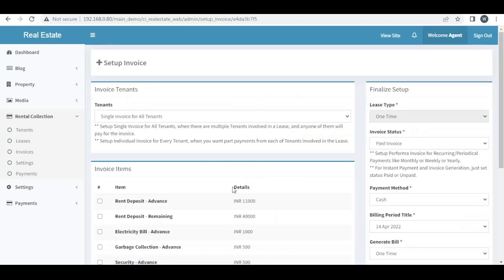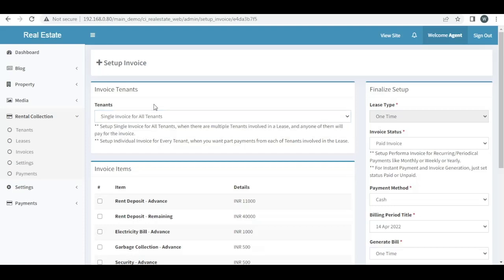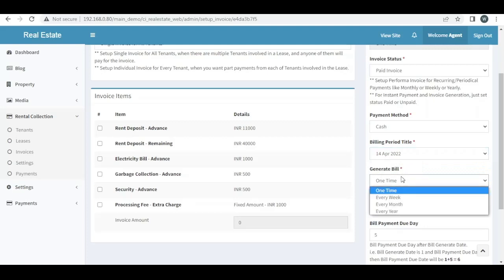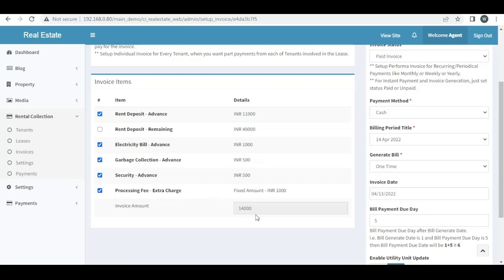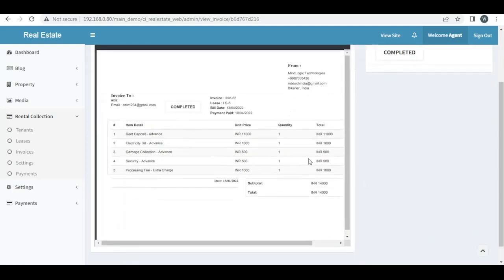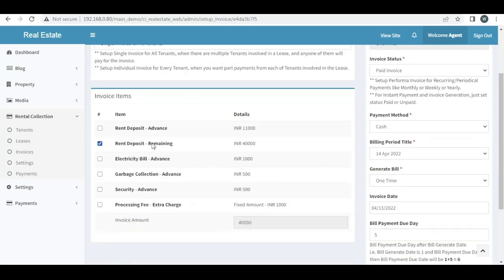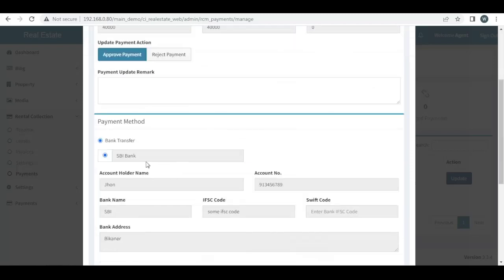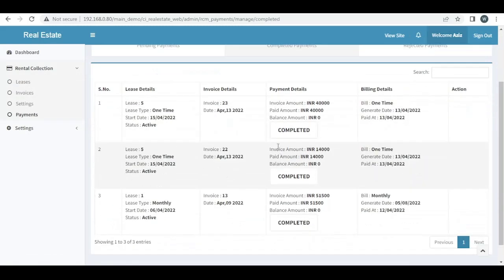Rental Collection Manager How to Setup Invoice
Rental Collection Manager Provides a quick and easy way for Lease Management, Tenant Management, Invoice Management & Payments Management, All in One Place.

This video demonstrate about How to setup Invoice after creating a  Lease using Rental Collection Manager Application.